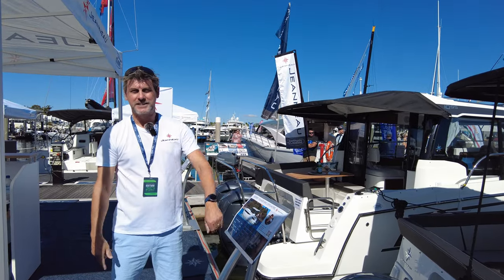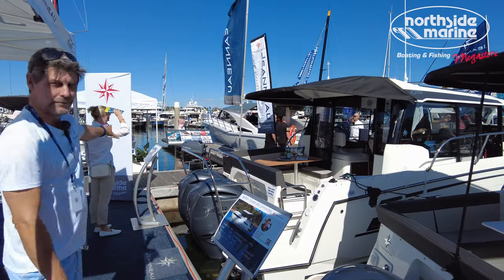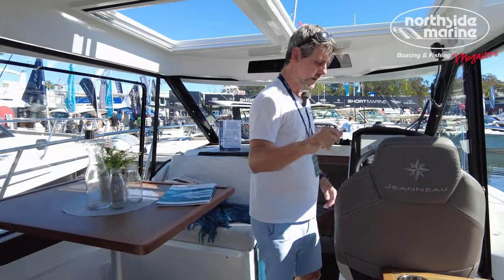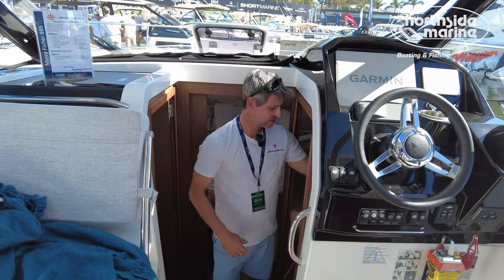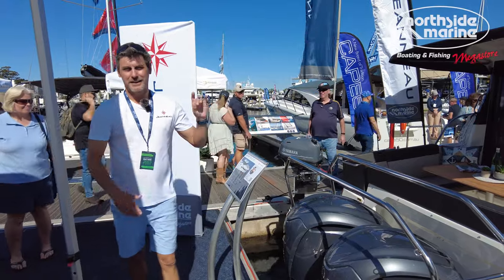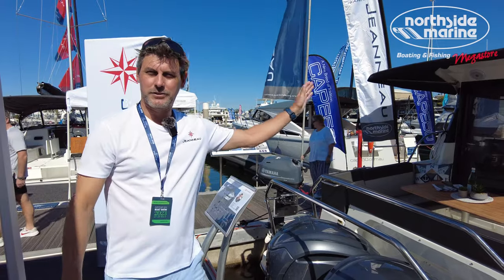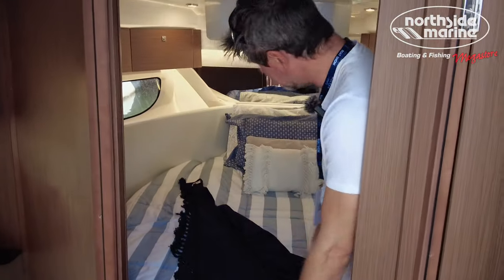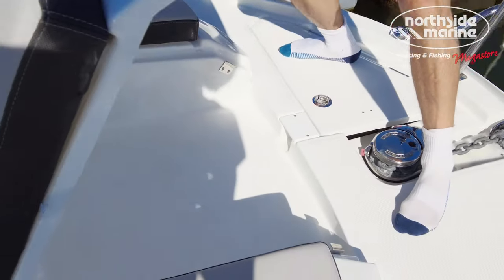Biggest Jeanneau Battle: Merry Fisher 895 Vs 1095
Welcome to our exciting video comparing two exceptional boats from the renowned Jeanneau Merry Fisher series or NC in North America: the Merry Fisher 895 and the Merry Fisher 1095. Whether you're a boating enthusiast, an experienced sailor, or a potential buyer, this comparison will provide you with valuable insights into these two stunning vessels.
We shot this video at the 2023 Sanctuary Cove International Boat Show, all pricing was from that show.

Join us as we dive into the key features, design elements, and performance capabilities of both the Merry Fisher 895 and the Merry Fisher 1095. From their sleek exteriors to their luxurious interiors, we leave no stone unturned in showcasing the unique qualities and highlights of each model.

First, we explore the Merry Fisher 895, a compact and versatile boat with exceptional maneuverability. Discover its spacious cockpit, ergonomic helm station, and innovative modular design that allows for various configurations. Whether you're planning a day trip or a weekend adventure, the Merry Fisher 895 offers a perfect balance of comfort, functionality, and performance.

Next up, we delve into the Merry Fisher 1095, a larger and more powerful vessel that guarantees an unforgettable boating experience. Experience its striking presence and remarkable seakeeping abilities as we showcase its expansive deck space, generous cabin layout, and cutting-edge amenities. Designed with extended cruises in mind, the Merry Fisher 1095 sets a new standard for comfort and convenience without compromising on performance.

Throughout the video, we compare and contrast the features of these two boats side by side. From their hull designs and engine options to their onboard accommodations and storage capabilities, we provide a detailed analysis to help you make an informed decision based on your specific needs and preferences.

Whether you prioritize agility and versatility or desire a spacious and luxurious vessel, our Merry Fisher 895 vs. Merry Fisher 1095 comparison offers an invaluable resource for boating enthusiasts seeking the perfect fit for their lifestyle.

Don't miss out on this captivating video as we guide you through the unique attributes of these exceptional boats.

Regenerate response